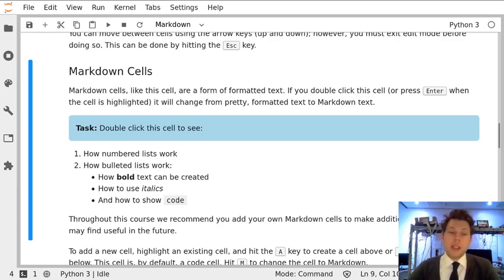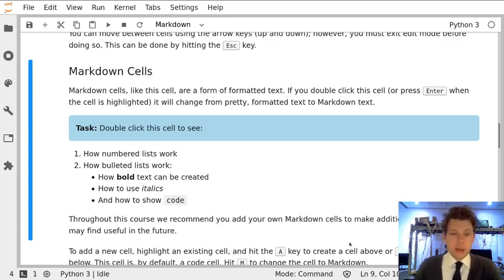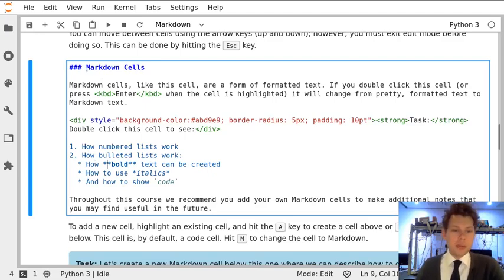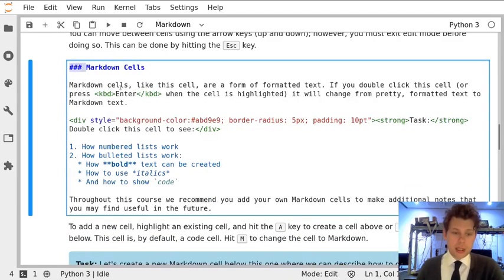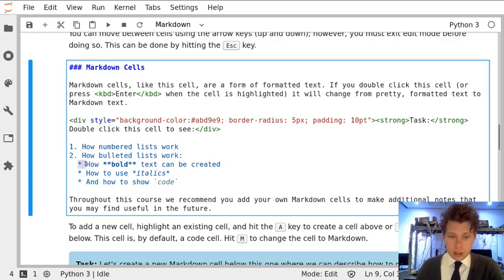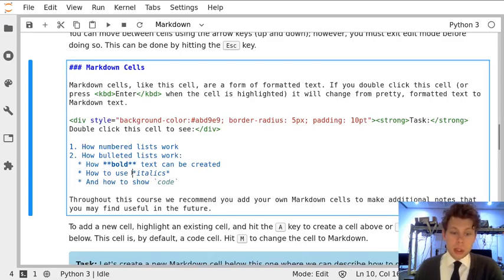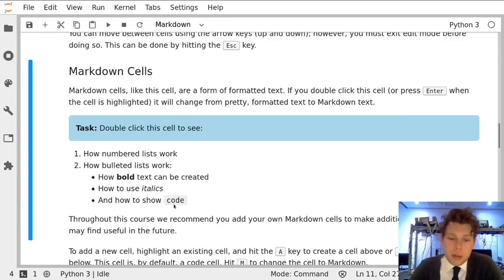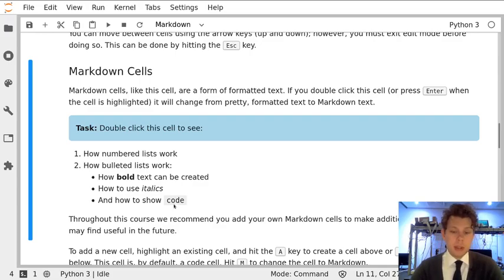Notebook 01 Task 1.1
Task 1.1 from Notebook 01 'The Basics of Programming with Python'.